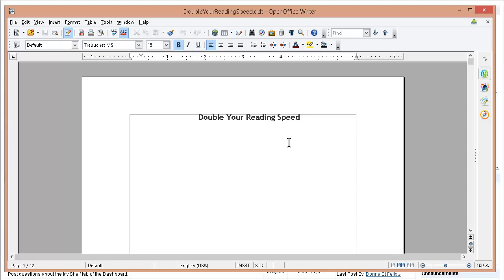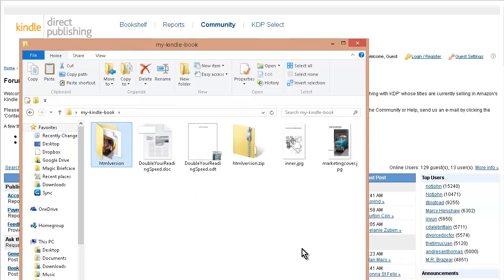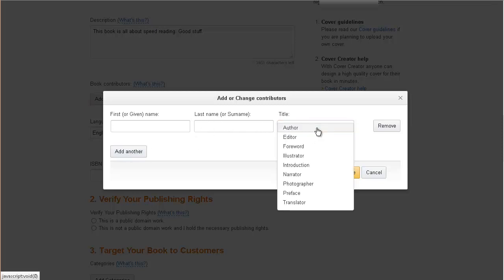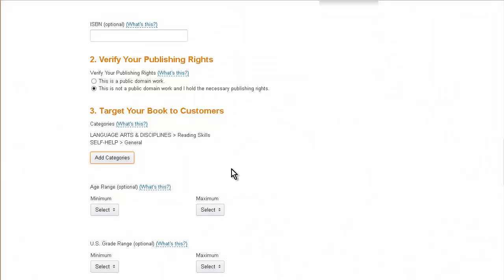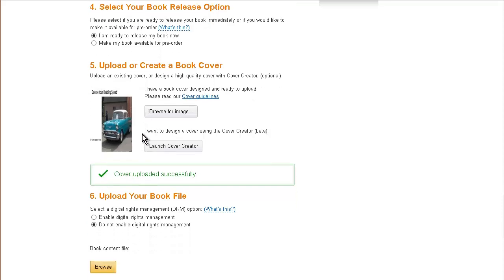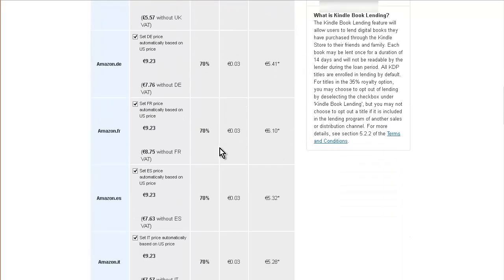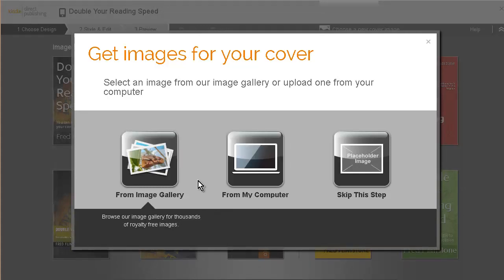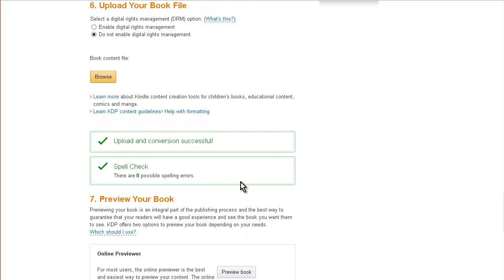How To Publish Ebook On Kindle